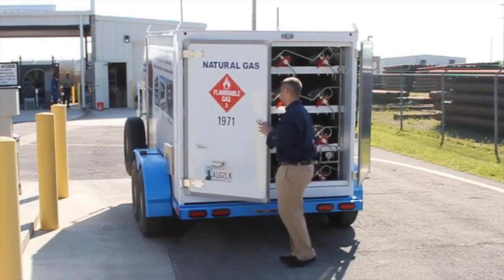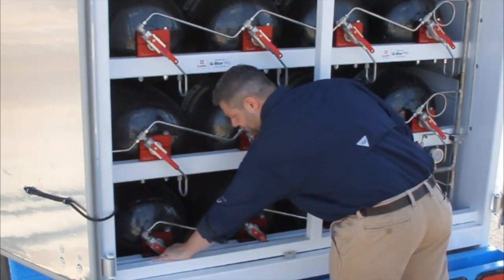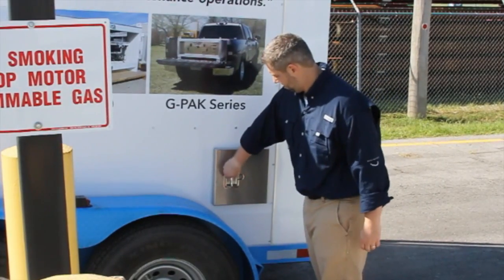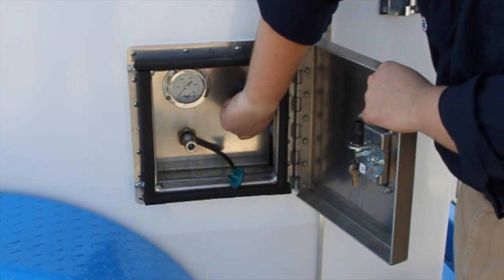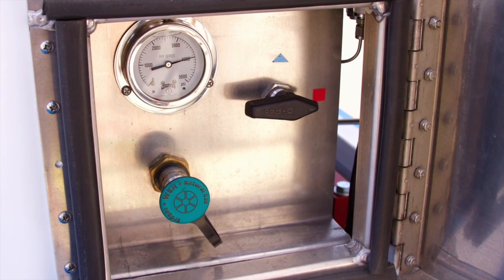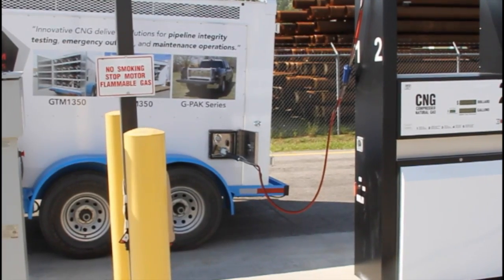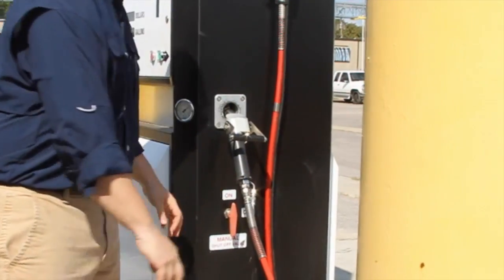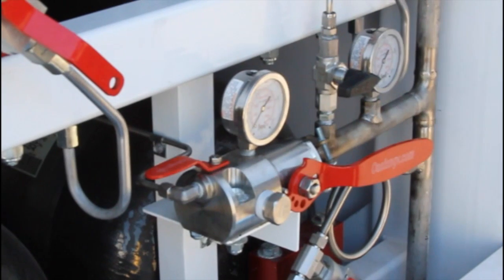How to Operate the Cylinders on a GTM1350-Refueler